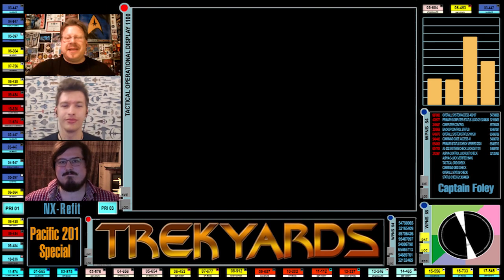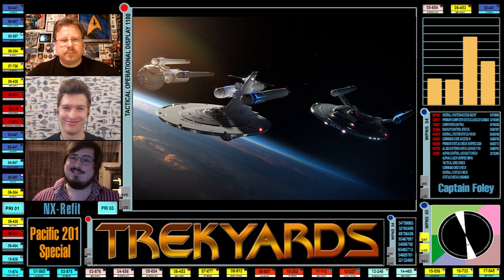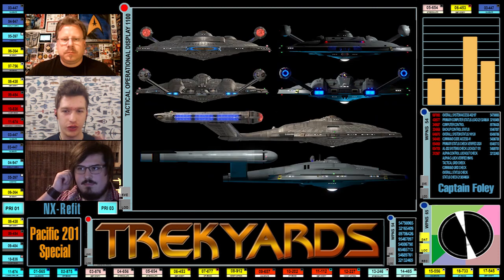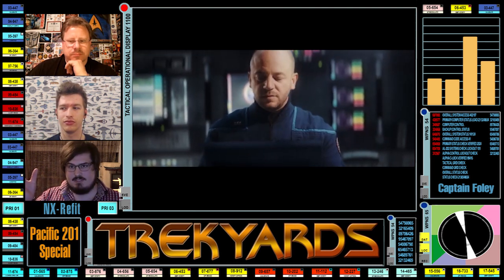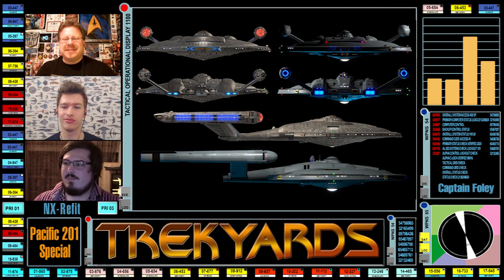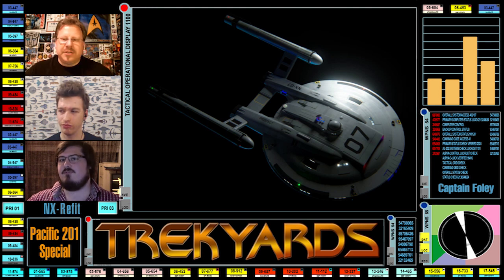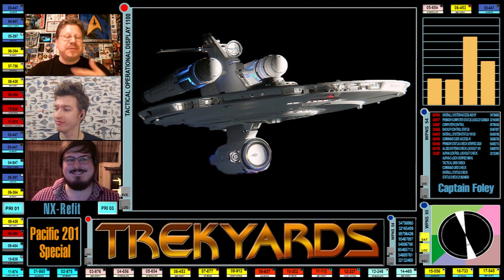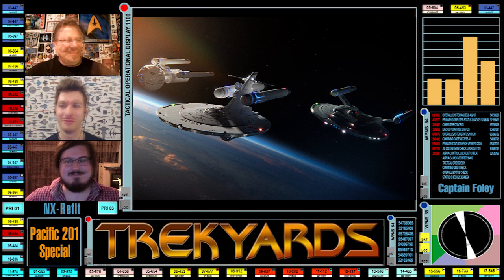Trekyards EP183 - NX-07 (NX Refit) (Pacific 201)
On today's Trekyards we speak with Eric Henry the creator of Pacific 201 on his redesign of the NX to fit into his universe.